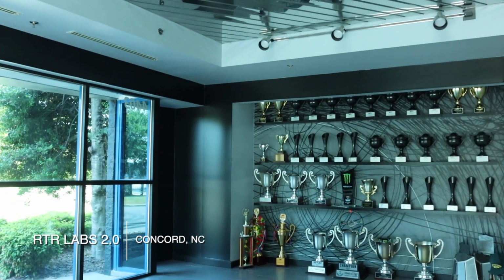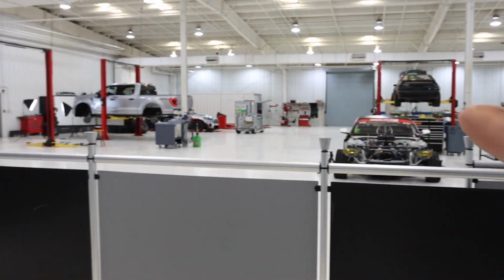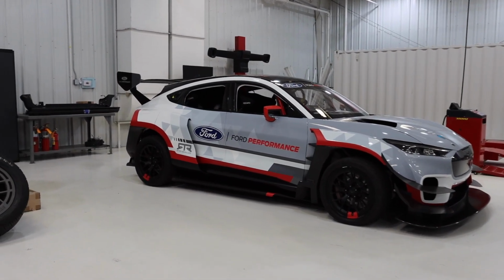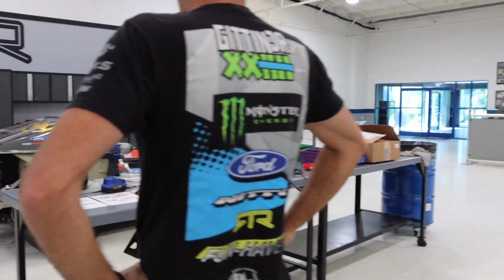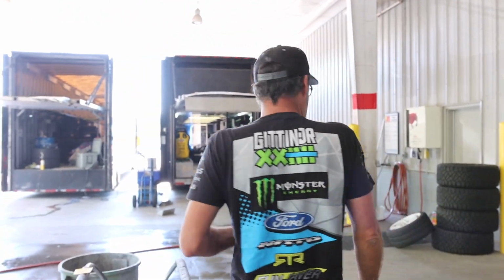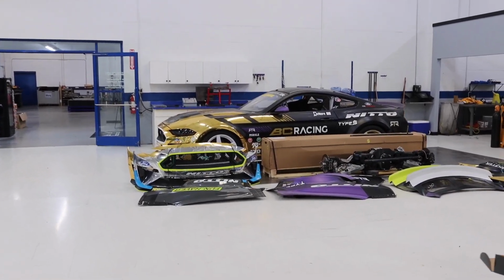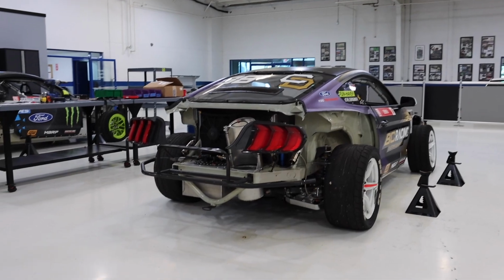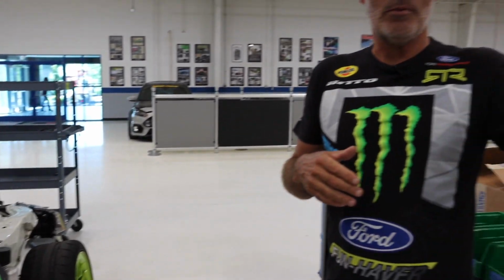VP Shop Tour | RTR Labs 2.0 Formula Drift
This episode of VP Shops takes us to the action sport side of motorsport with RTR Labs 2.0. Home to the Formula Drift powerhouse duo of Vaughn Gittin Jr and Chelsea Denofa, as well as the home base for their Ultra 4 team with Loren Healy and the R&D facility for the ever popular RTR Spec Ford Mustangs!

It's amazing to see how far drifting has come from Vaughns smaller shop around the corner into the full on complex we visit in this video. So take a moment and check out one of the most dominate teams in Formula Drift as we get a personal tour around the brand new RTR Labs 2.0 facility.